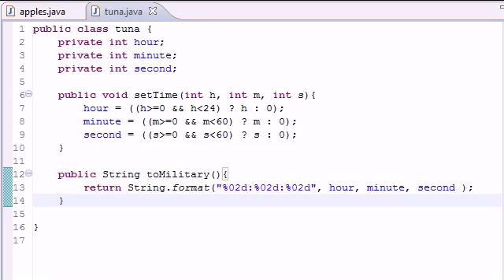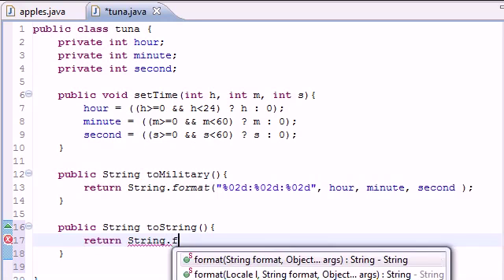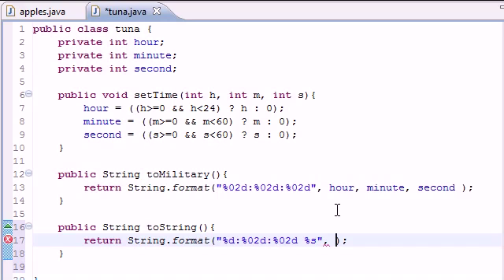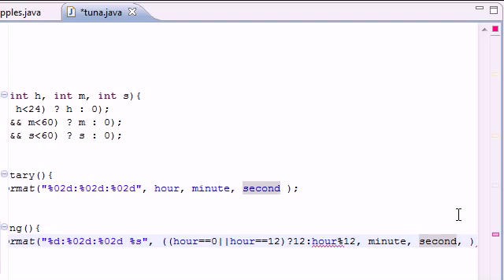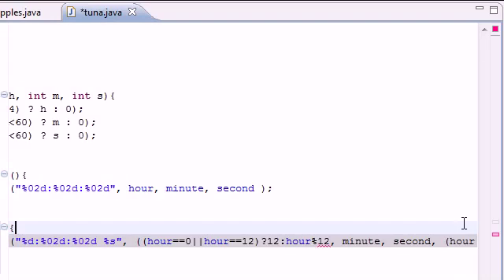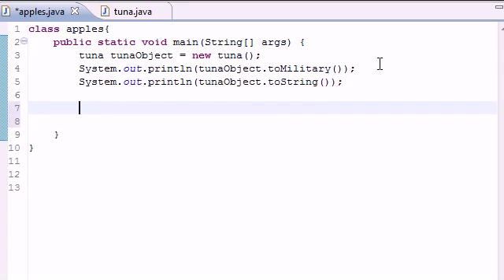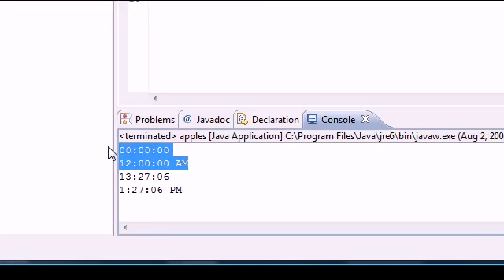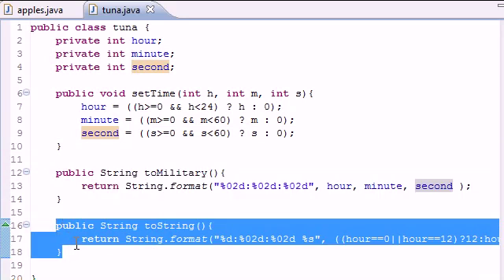Java Programming Tutorial 37 - Display Regular time